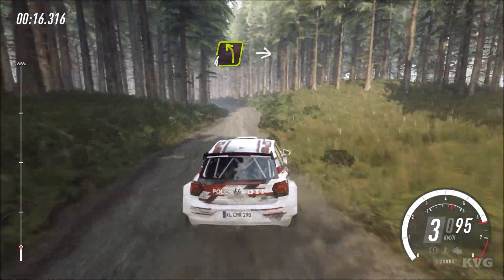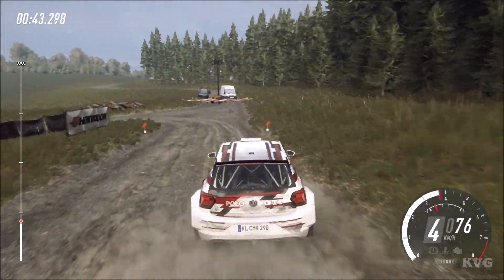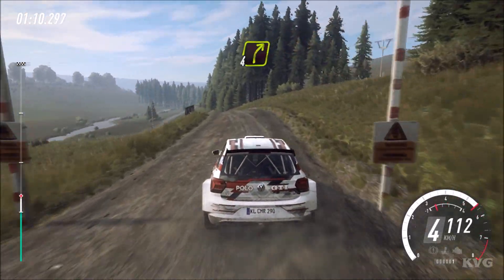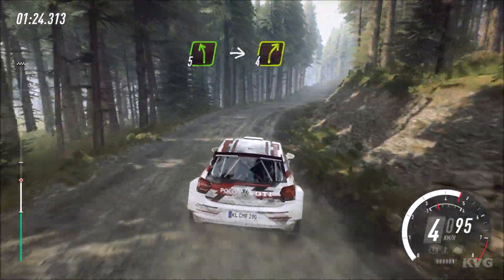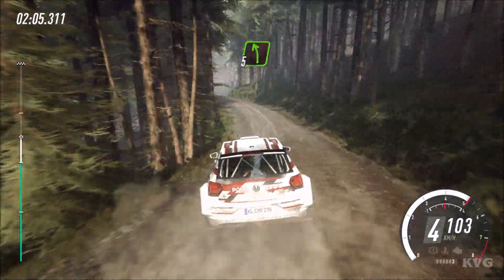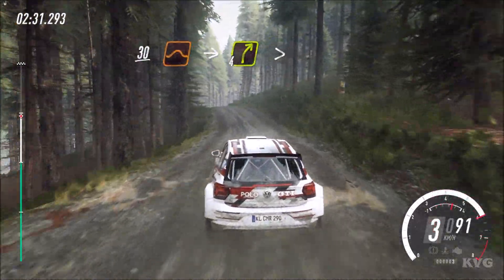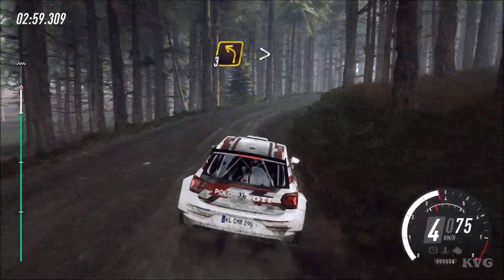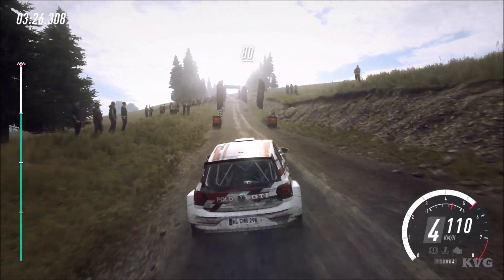DiRT Rally 2.0 - Pant Mawr Reverse - Wales Gameplay (PC HD) [1080p60FPS]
PC Specs:
CPU: Intel Kaby Lake, Core i7 7700K 4.20GHz
Motherboard: MSI Z270 GAMING PRO
Memory: Corsair Vengeance LPX Black 32GB DDR4
HDD: WD Black 4TB SATA-III 7200RPM 128MB
Graphics card: MSI GeForce GTX 1080 GAMING X 8GB DDR5X 256-bit
Case: NZXT Noctis 450 Black
Operating System: Windows 10
Monitor: ASUS VN247H-P 23.6